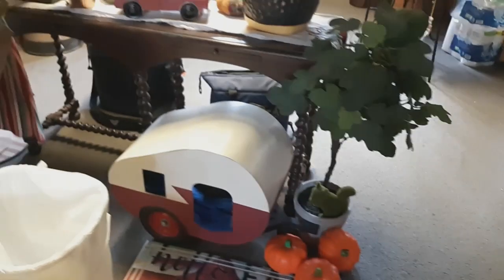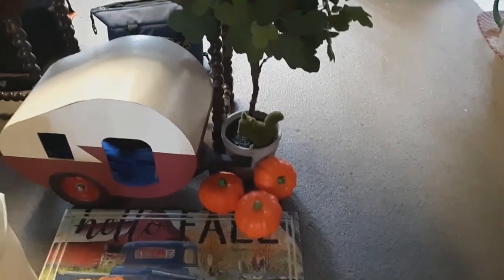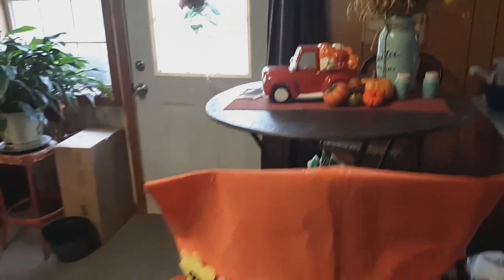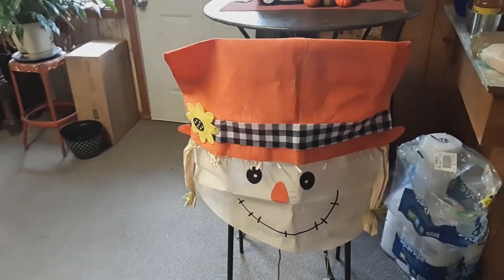My Fall Décor | Happy Fall Ya'll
My Fall Decor | Happy Fall Ya'll

As promised here is my fall decor. Decorating my Christmas tree for fall has been a tradition for quite a few years.  I hope u enjoy my fall decor video.

Support Me for Free:
2. Like my video
3. Share my channel.